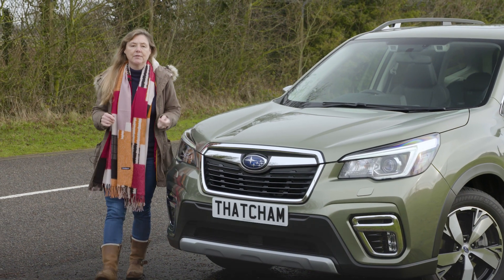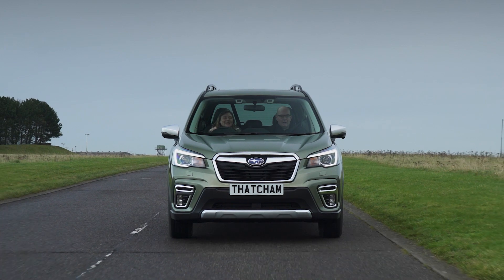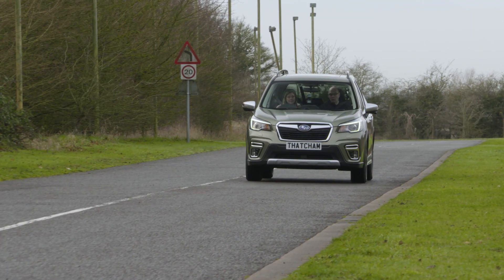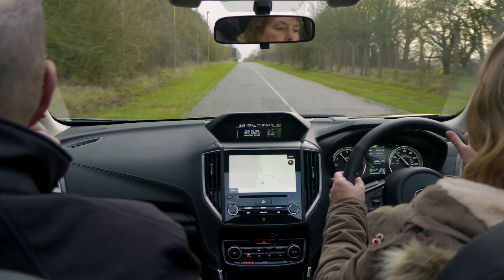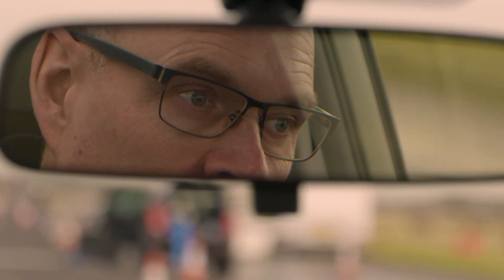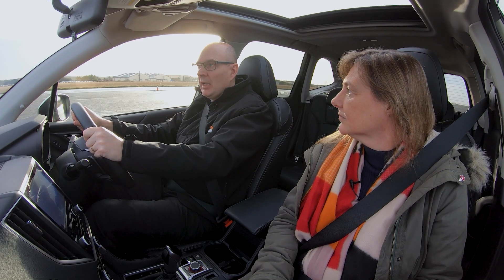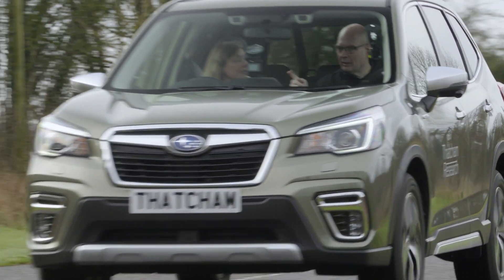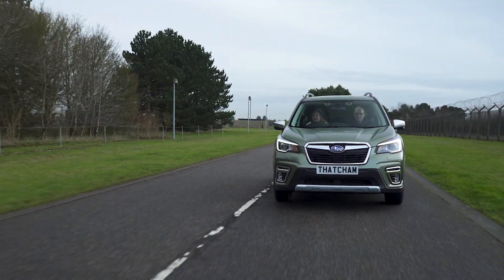The What Car? Technology Award 2020 - winner video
Subaru’s ‘DriverFocus’ Driver Monitoring System has been named as the winner of the 2020 What Car? Car of the Year Technology Award.
As a global leader in automotive technology research, Thatcham Research has sponsored the category for the first time this year to champion innovation while ensuring that new functions are introduced.
Watch as our director of research Matthew Avery and Claire Evans, What Car?, consumer editor explain why it is such an important 'bridging technology.'